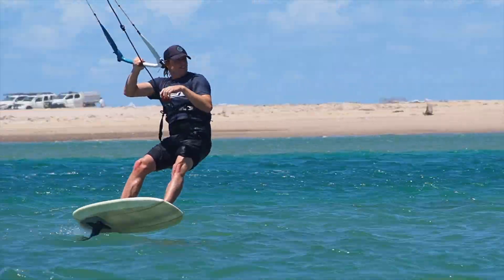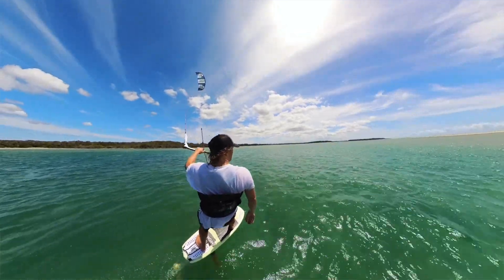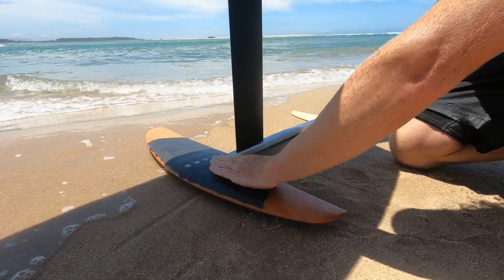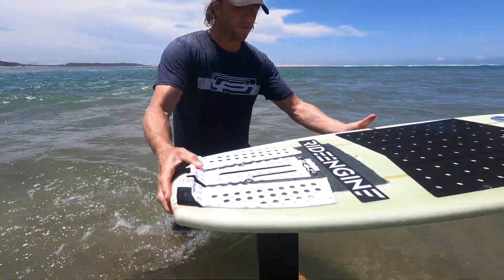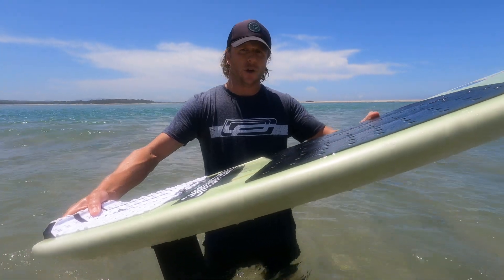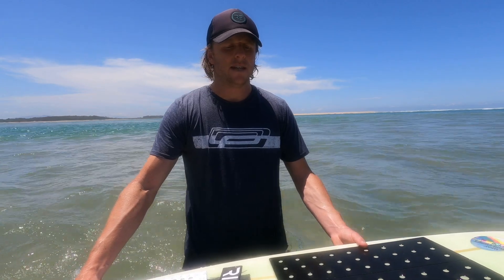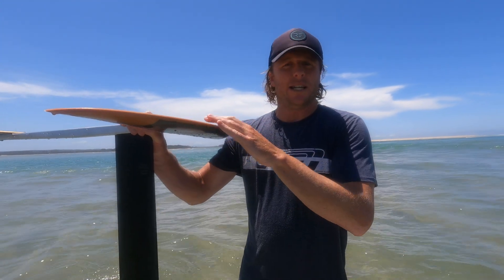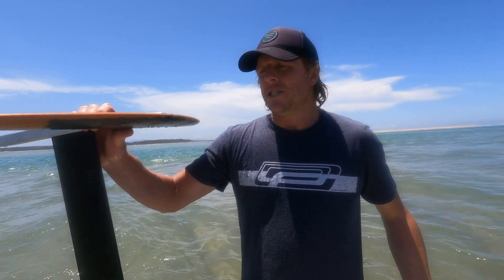Learning How to Hydrofoil: Understanding Some Basics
Let's go through some absolute basics for how a hydrofoil works so that you can have a better understanding of what the foil is doing under the water, which in turn helps with progression. a hydrofoil is much like a small aeroplane. It comes under the same forces of Thrust, drag, lift, and weight. It also flies the same and moves in a similar way. Knowing that can help visualise how the foil is behaving. at slower speeds, the hydrofoil will fly pitched up with an increased angle of attack. at a fast speed, the foil shape will generate lift. It's a combination of both of those that help the foil fly and helps the rider, understand how to balance/distribute weight. Learning to hydrofoil is fun there are many hydrofoil disciplines. hopefully, this video helps with some hydrofoil basics you can take with you to your next session.